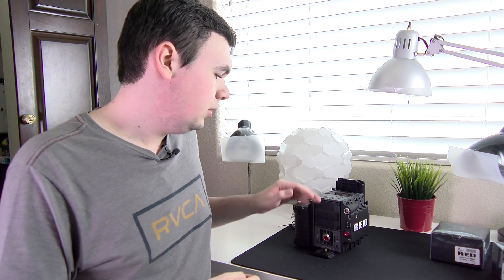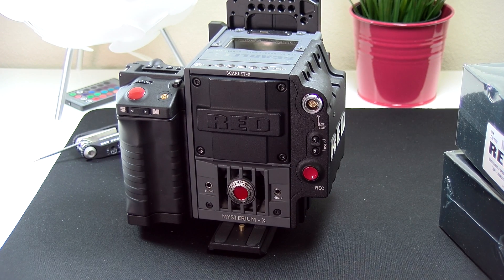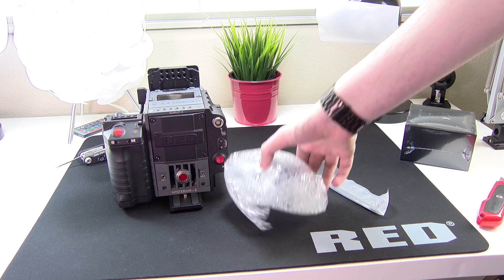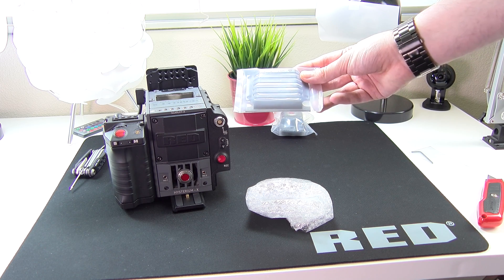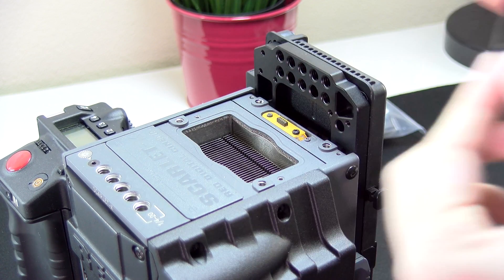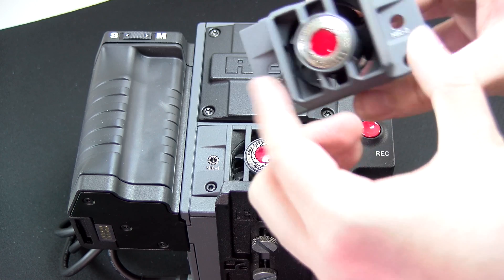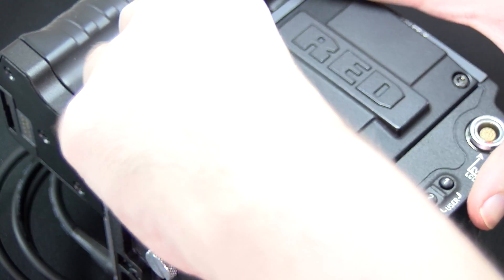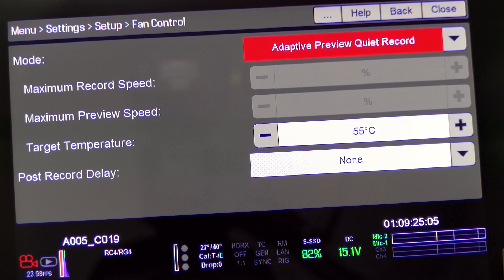RED DSMC Fans 2.0 Upgrade Tutorial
In this video I walk you through the process of installing the new DSMC Fans 2.0 on your RED camera. I install both the top and bottom fan and show you every step of the way.